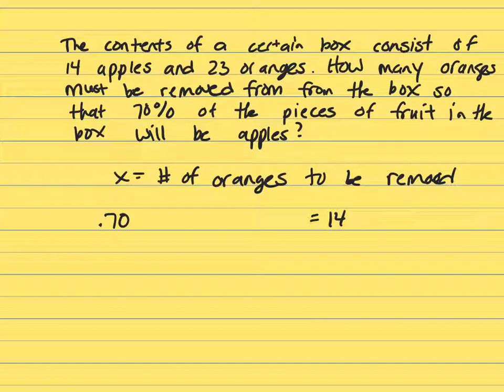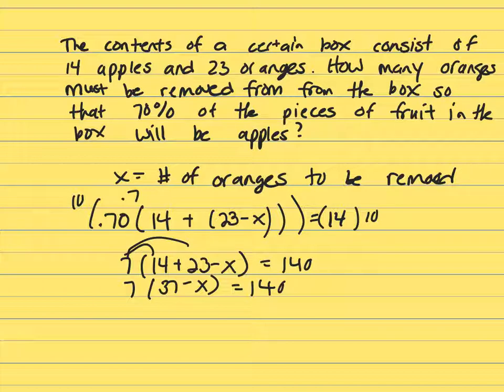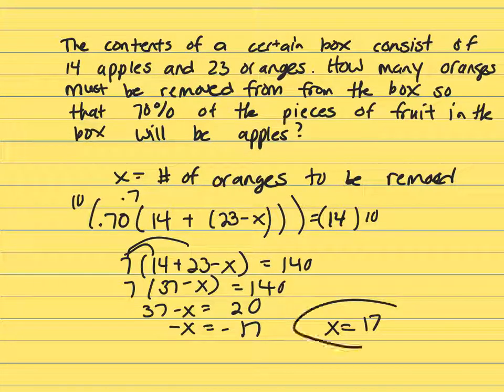EA the contents of a certain